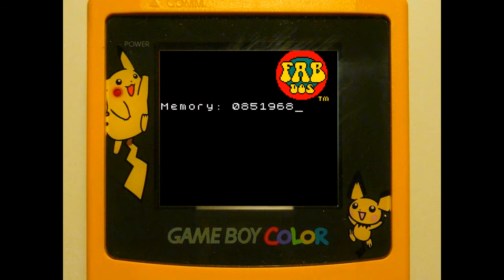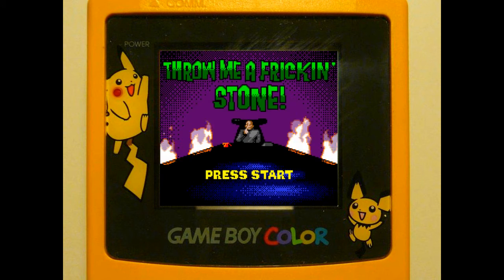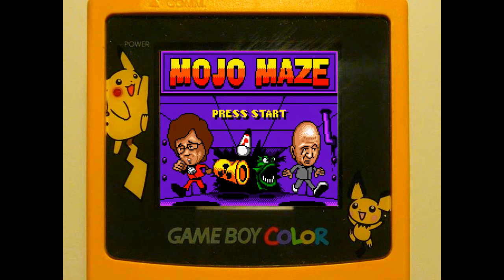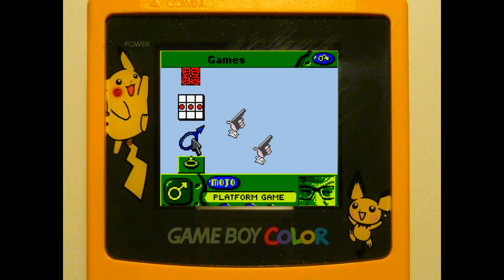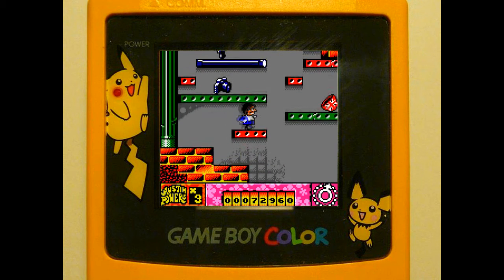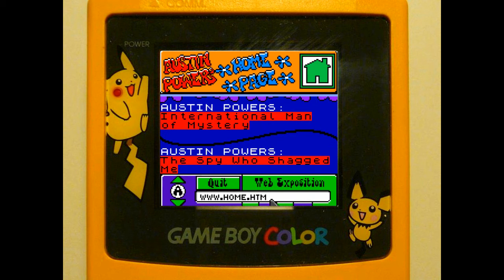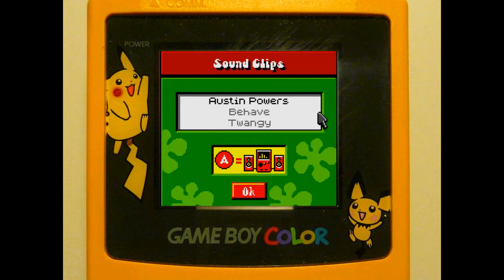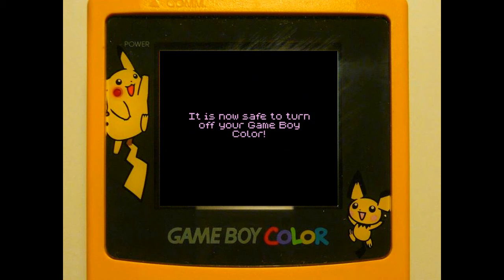Let's Take a Peek at Some Games! Ep. 23: Austin Powers: Oh Behave! (GBC)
Finally, a new LTAPASG episode featuring a video game based on one of the funniest movie sagas...

... and also starring a mime.